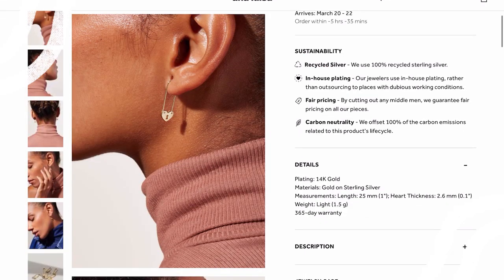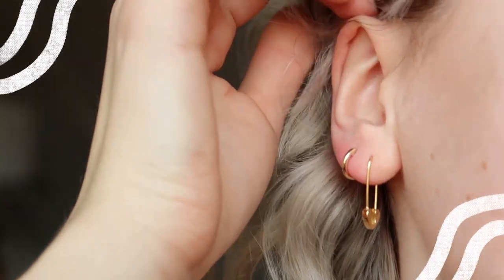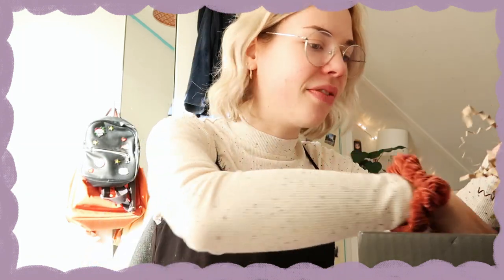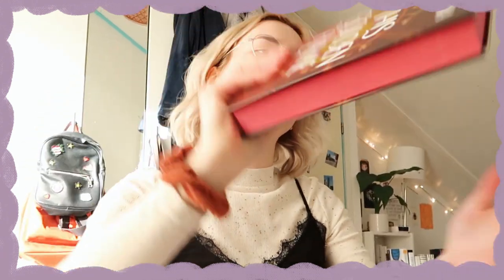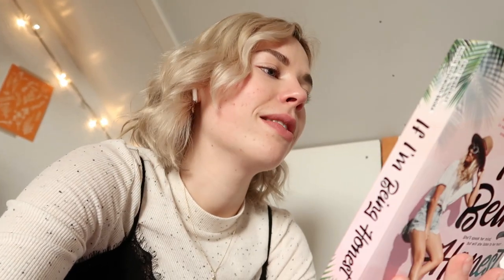don’t read this book, designing etsy products & fairyloot unboxing 📖 READING VLOG!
YAY, another reading vlog! 💎 I found Ana Luisa Jewelry, starting at $39, and thought they'd be the perfect gift 💎

Ways to support me & my channel
📚 amazon wishlist
🎧 scribd | Use my Scribd link and we both get an extra month of listening to audiobooks!

00:00 teaser
00:20 intro
00:58 today's sponsor (omg I'm so excited!!)
3:16 february fairyloot unboxing
9:13 books I'm currently reading
12:17 etsy sneak peak #1
12:32 surprise book mail
13:39 making some bougie breakfast
14:55 reading update & i finished another etsy product
16:48 i got another book in the mail?!
19:34 finishing star daughter... don't read this book
21:32 starting a new book
23:32 how am i liking the book?
25:15 facetiming britt & i designed a notebook
26:01 final reading update & outro

Hi guys! I'm a 21-year-old Dutch girl, who is obsessed with book, tv shows & movies!